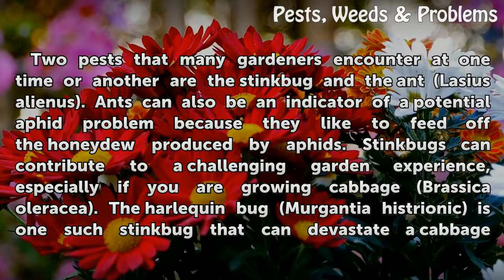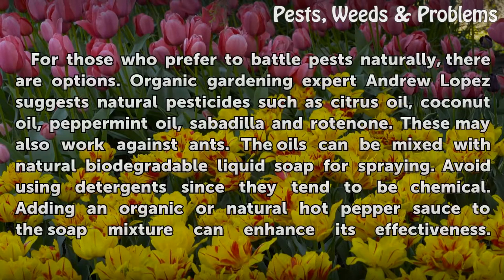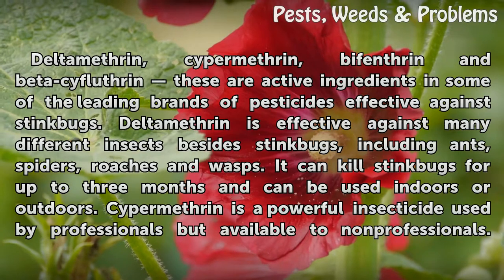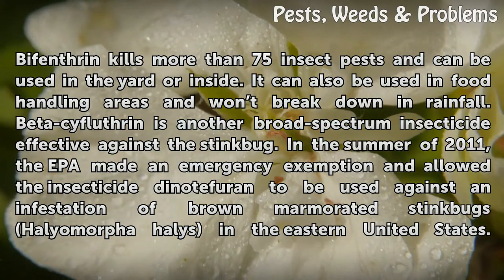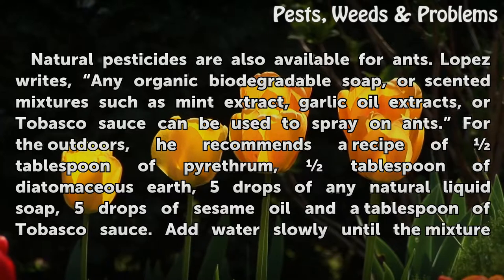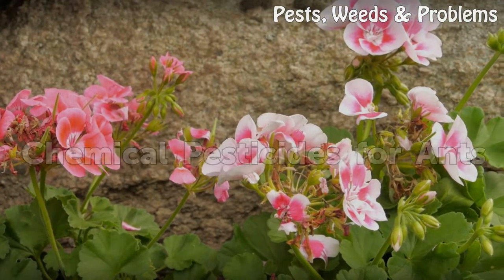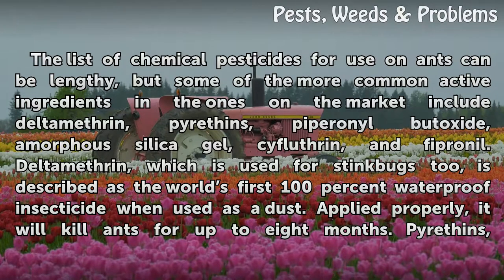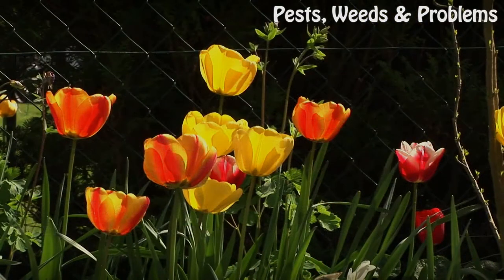Pesticide for Stink Bugs and Ants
Pesticide for Stink Bugs and Ants. Two pests that many gardeners encounter at one time or another are the stinkbug and the ant (Lasius alienus). Ants can also be an indicator of a potential aphid problem because they like to feed off the honeydew produced by aphids. Stinkbugs can contribute to a challenging garden experience, especially if you are...

Table of contents Pesticide for Stink Bugs and Ants
Natural Pesticides for Stinkbugs 00:46
Chemical Pesticides for Stinkbugs 01:31
Natural Pesticides for Ants 02:39
Chemical Pesticides for Ants 04:00